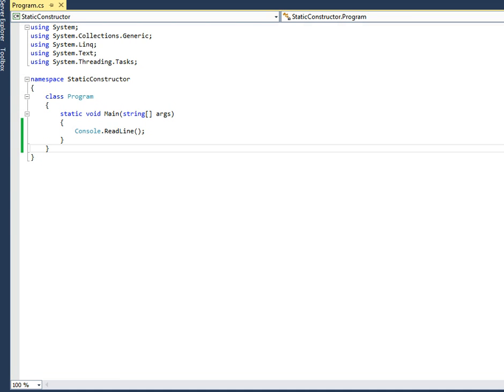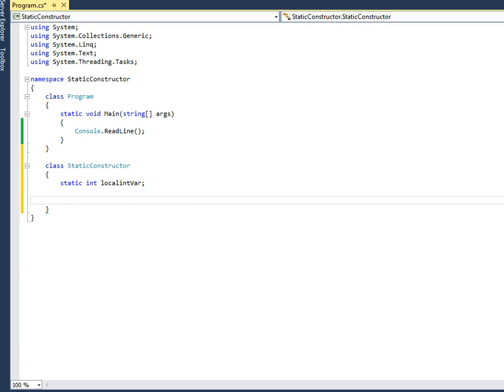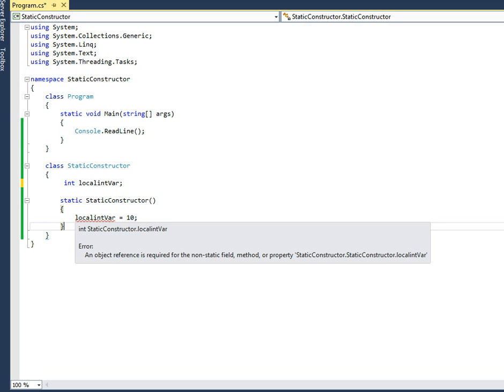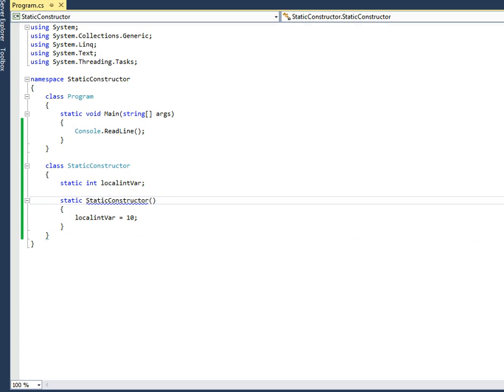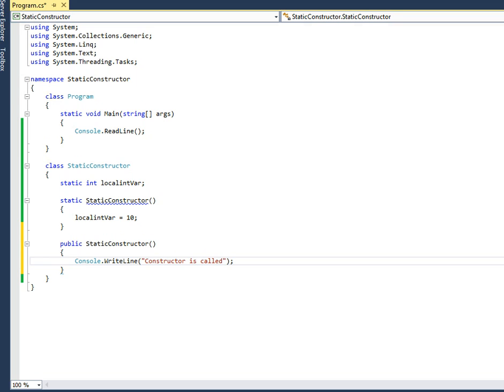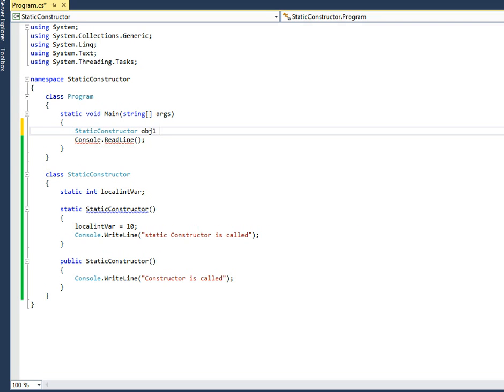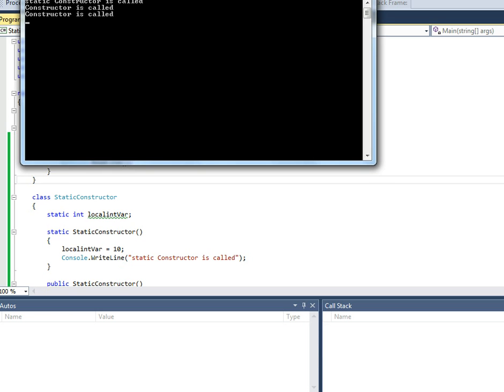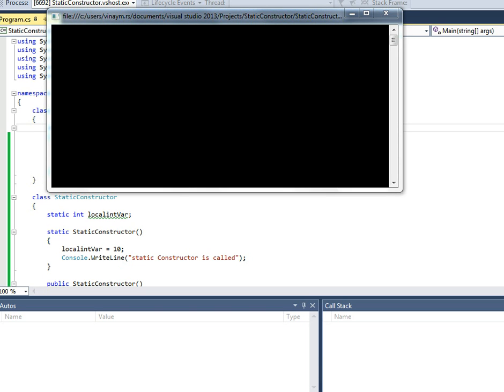Static Constructor in c# .net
the video explains the implementation of the static constructor in c# .net